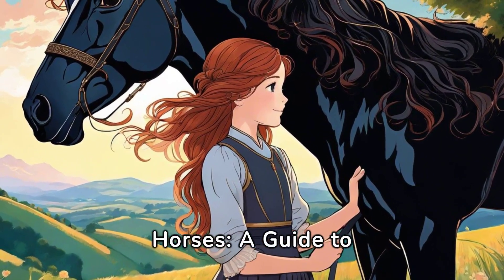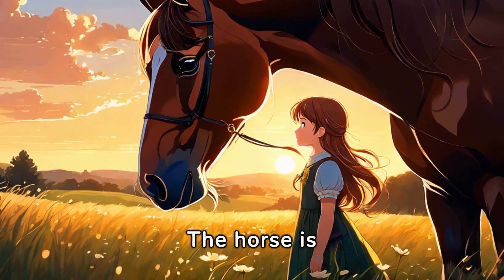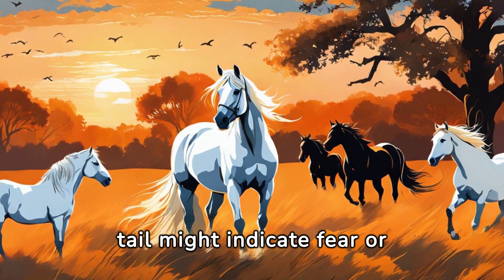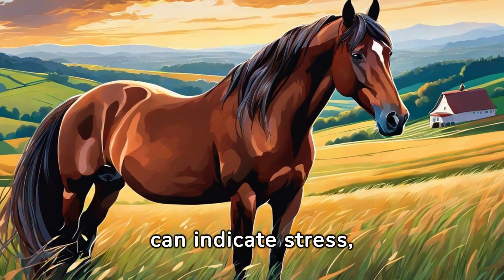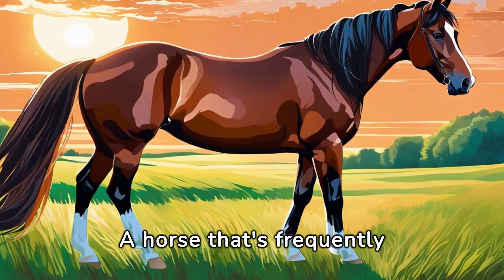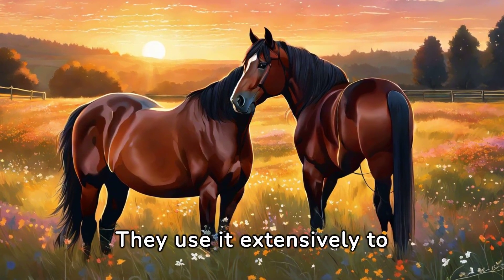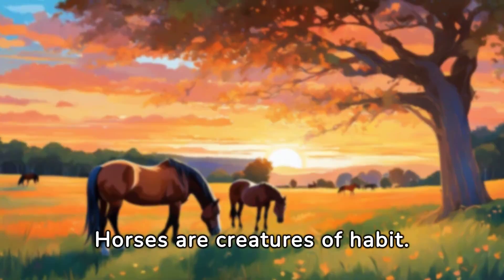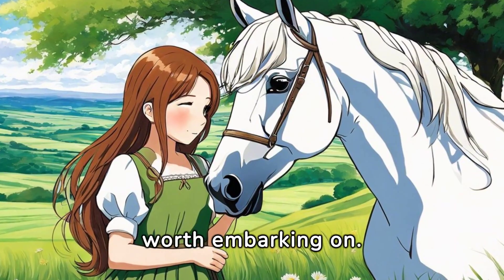Understanding the Language of Horses: A Guide to Horse Behavior